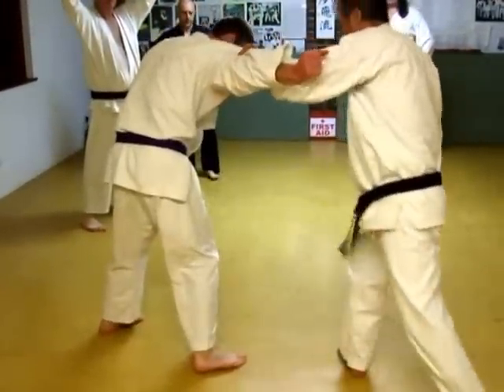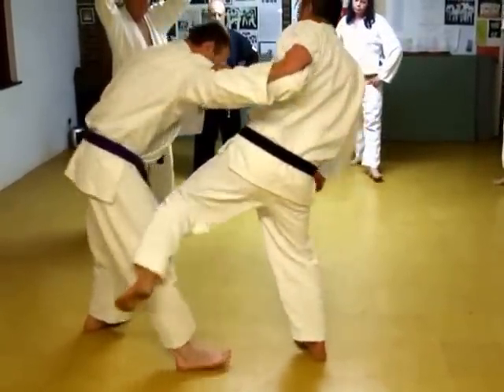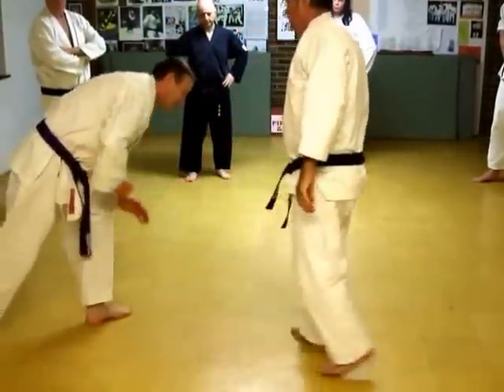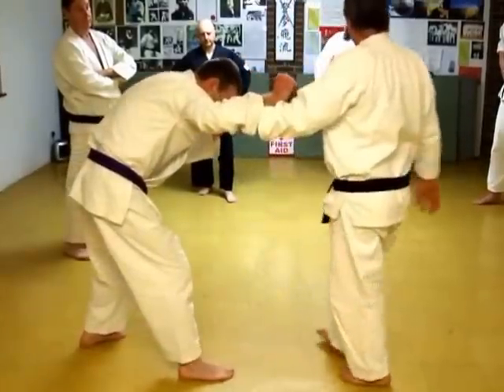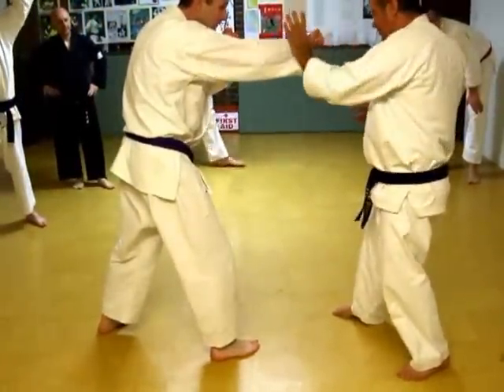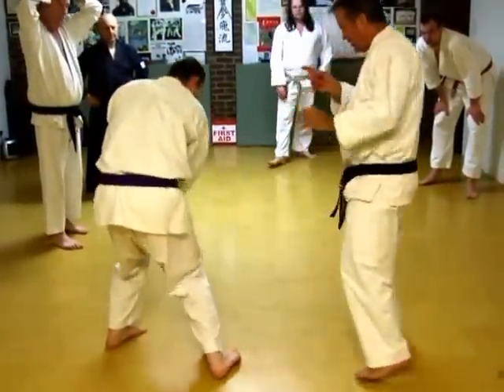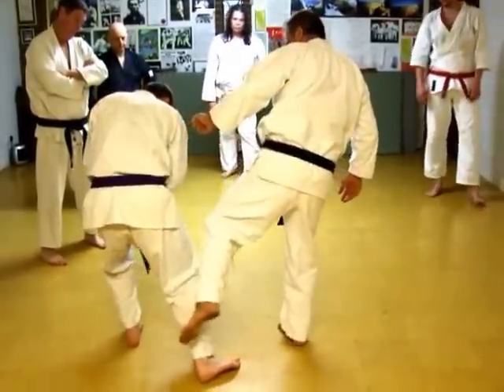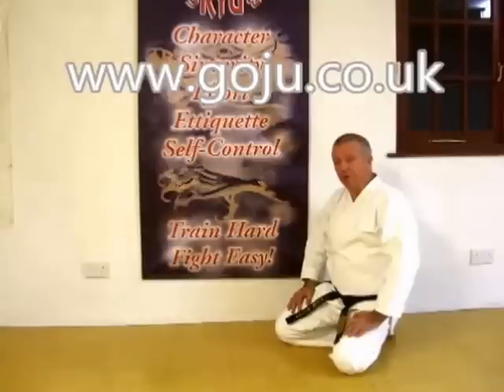Tom Hill's Karate Dojo; Shin Kick application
12; Swords of El Cid.

11; Jujitsu Terminology.

10; Valhalla's Swordsmith.

9; Sort Out the UK Dan Grades.

8; How to Run a Karate Club.

7; Karate Terminology.

6; Essays for Black Belt.

5; Goju Ryu San Dan Gi.

4; Gekisai Dai Ichi. (to destroy part one)

3; The UK Law on Self-Defence

2; A Guide To The Art Of Self Defense